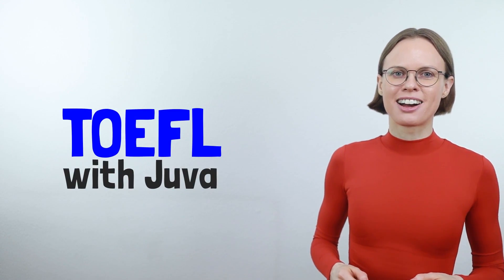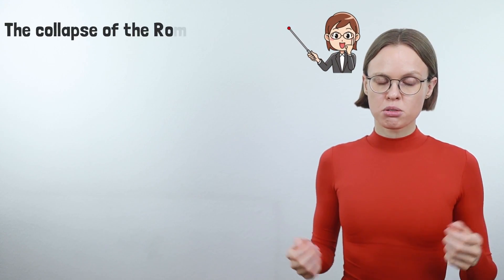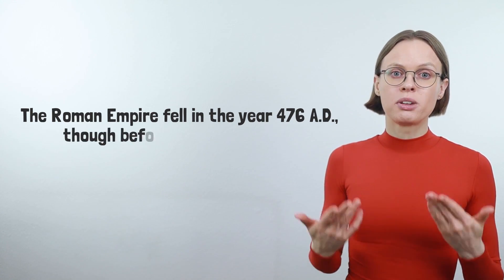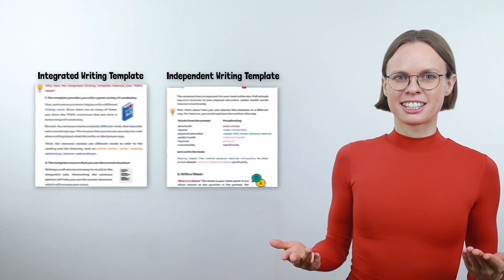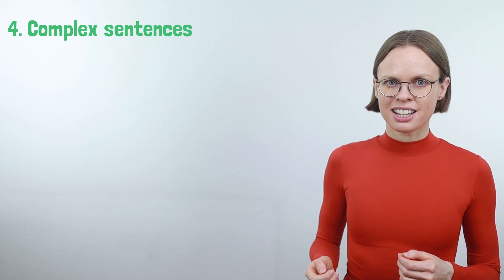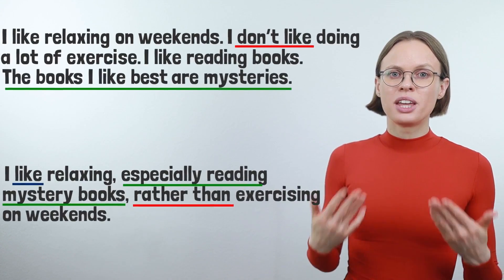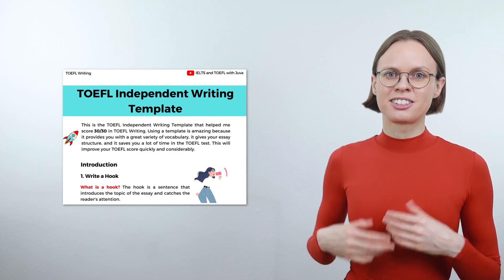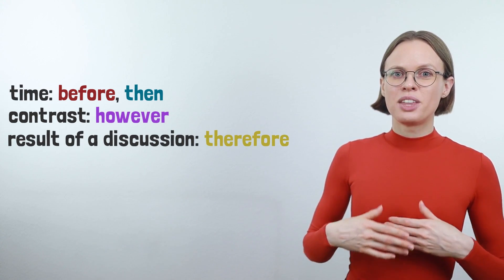TOEFL Writing - How to Score 24+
💡 I scored 30/30 in TOEFL Writing. In this lesson, I’ll talk about different ways to increase your TOEFL Writing score. Let's get started!

TIMESTAMPS
0:00 TOEFL Writing - How to Score 24+
00:39 - Answer the question
01:20 - Paraphrase
03:33 - Use a large vocabulary
05:44 - Use complex sentences
07:42 - Write good paragraphs
09:06 - Use linking words

📝 TOEFL Integrated Writing - Full Essays

📝 TOEFL Independent Writing - Full Essays

toefl writing
toefl writing tips
toefl writing practice
toefl writing template
toefl writing test
toefl writing section
toefl writing independent essay
toefl writing task 2
toefl test
toefl writing example
toefl preparation
toefl with juva
toefl ibt
i am juva
juva
study for toefl
prepare for toefl
toefl integrated writing
toefl integrated writing tips
toefl integrated writing task
toefl integrated writing template
toefl integrated